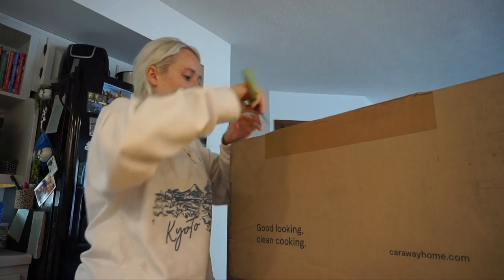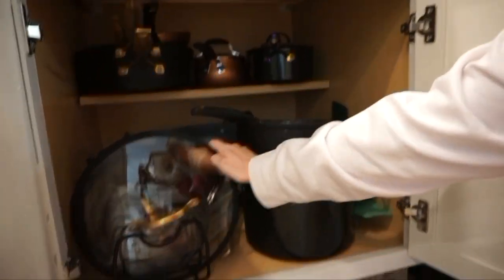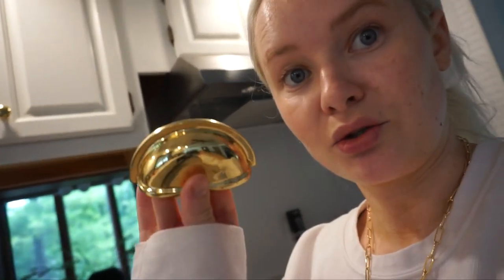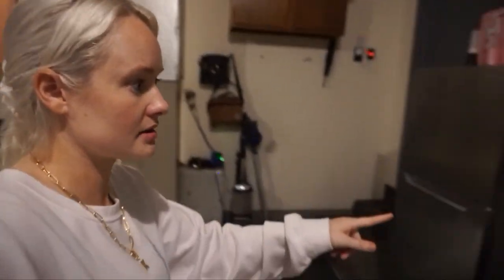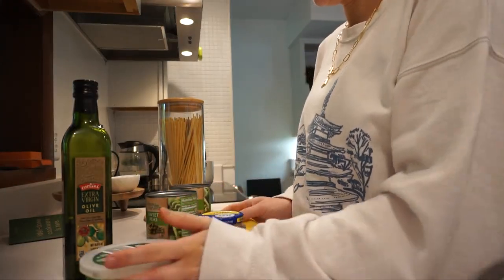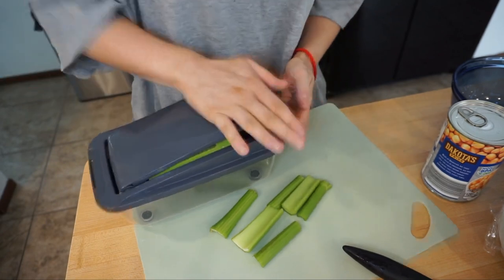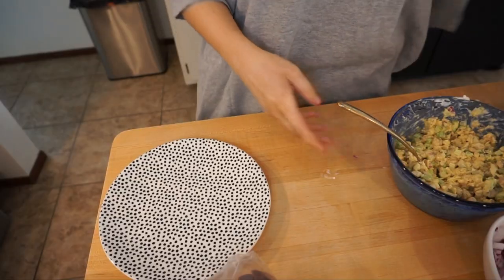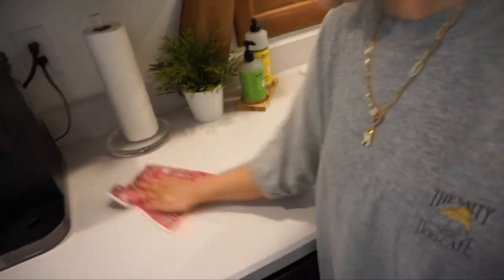NEW COOKWARE REVEAL & MY FAVORITE SANDWICH RECIPE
✩ welcome to my new vlog channel! ✩ i decided to move all of my daily life vlogs over here so you could watch in one place. hopefully it will clean up my main channel a little more. i intend to use this channel as a place where i can post more fun videos that are not necessarily popular but are fun to me :) please subscribe and turn notifications ON!

✖ amazon storefront